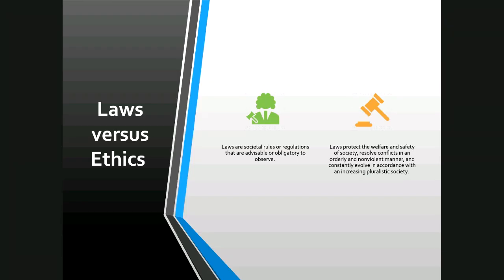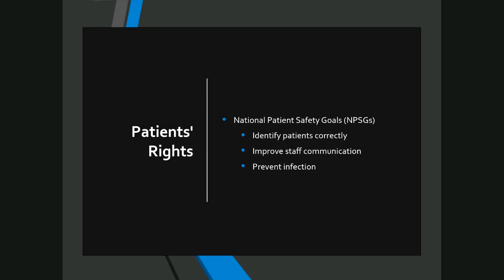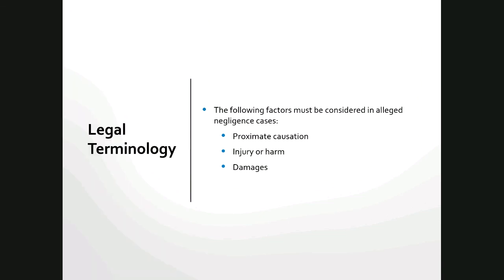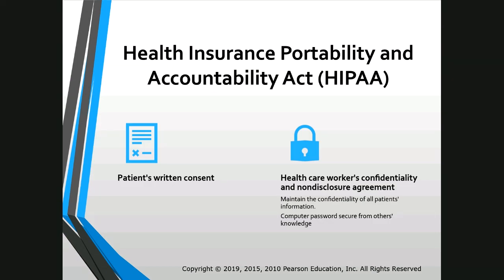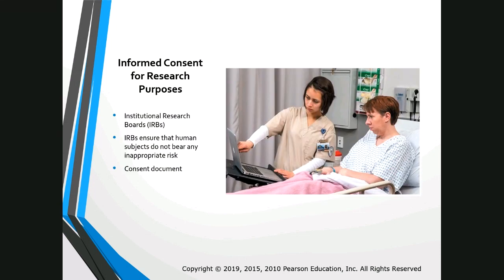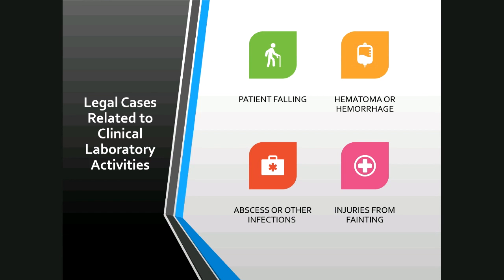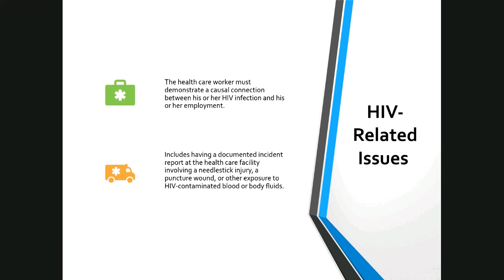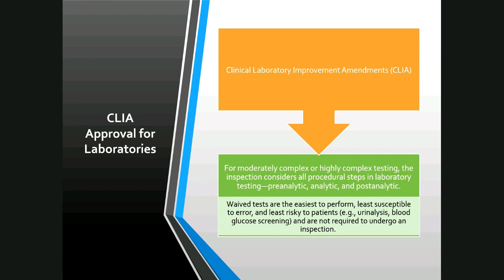Chapter 3 narrated power point lecture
Some content is custom to particular course and may not apply